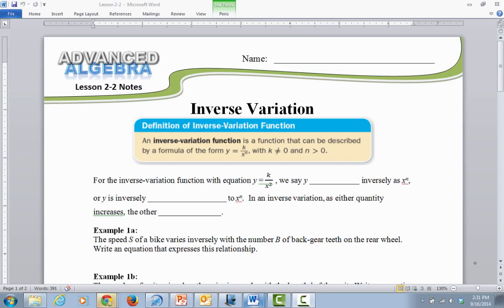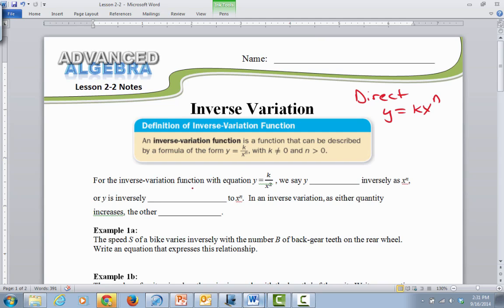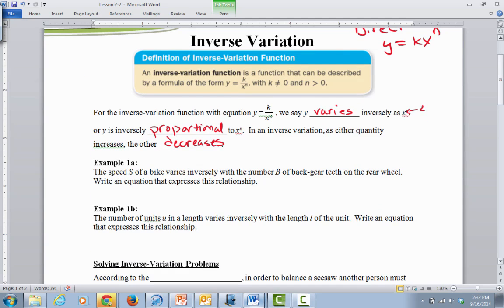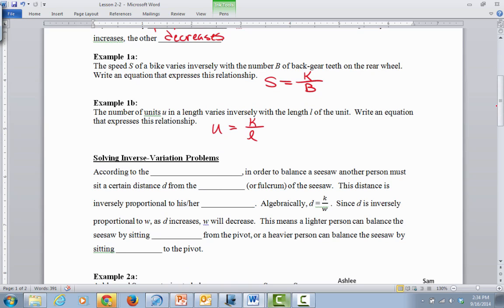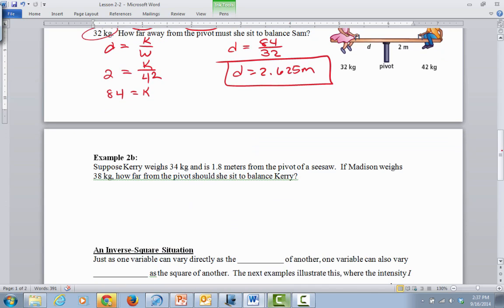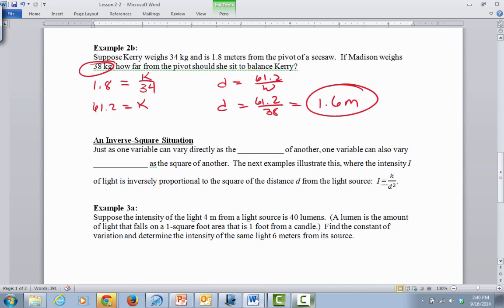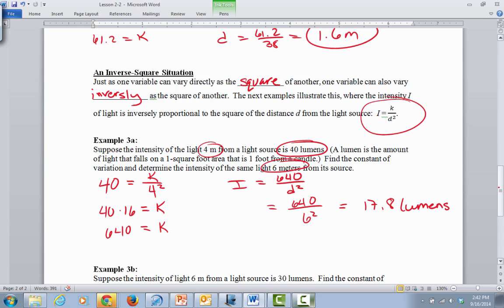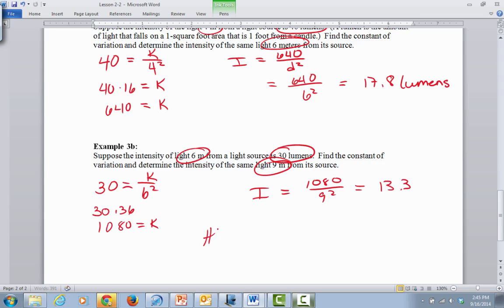2 2 Inverse Variation